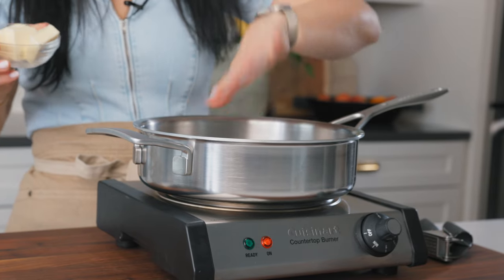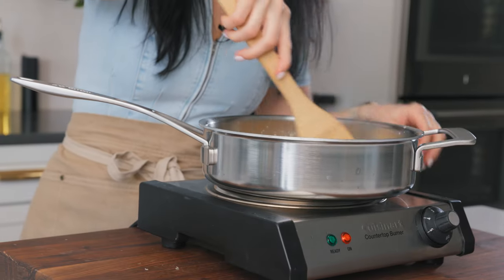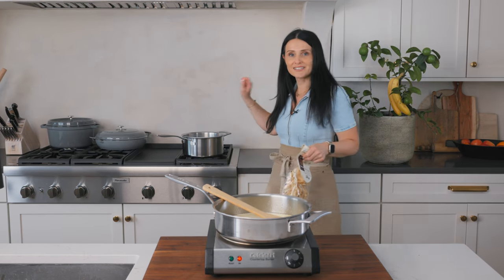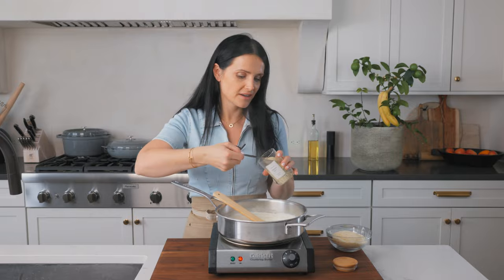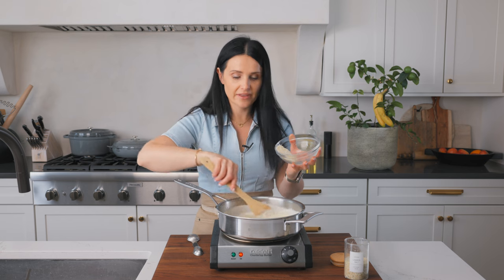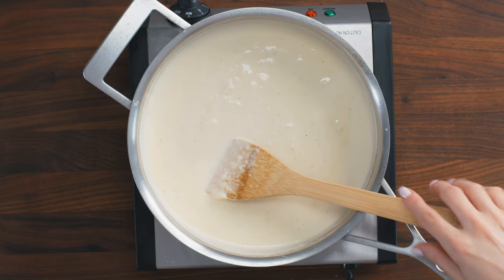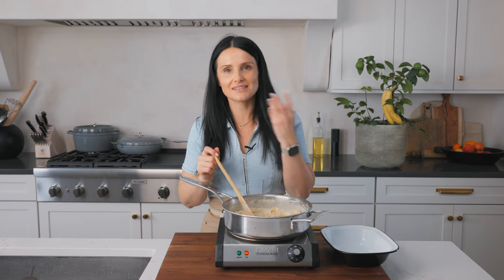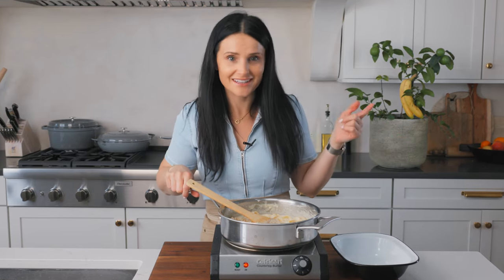Easy Alfredo Sauce (5 Minutes)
The Best and Easiest Alfredo Sauce from Scratch. Once you try it, you'll never buy a jar of Alfredo sauce again!